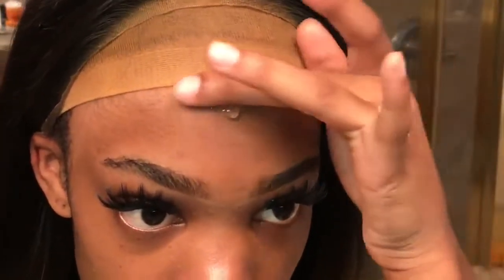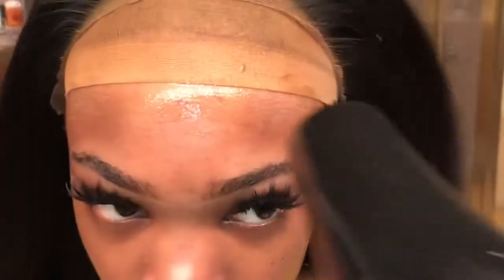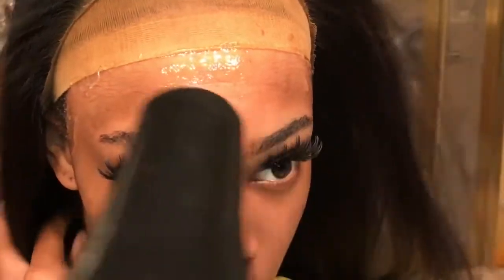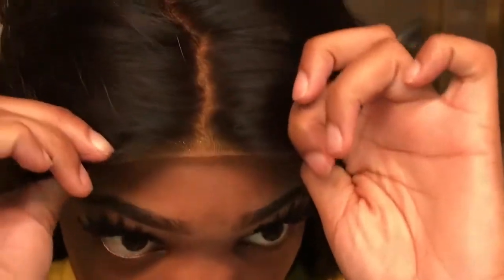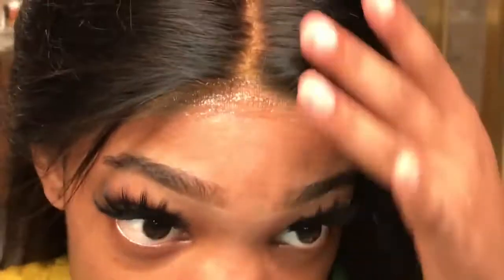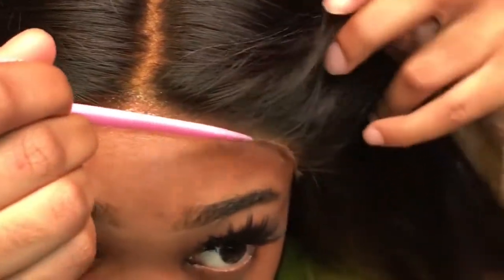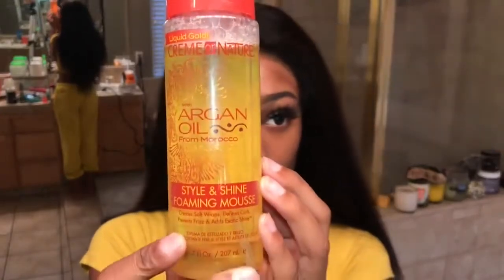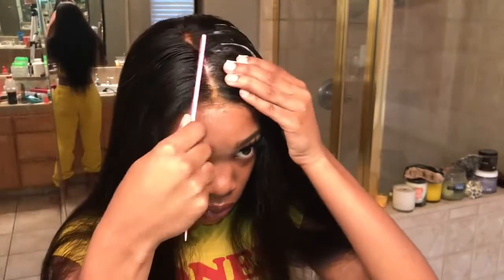Aliexpress Online Shop Vrvogue Peruvian 360 Lace Frontal Human Hair Wigs Pre Plucked Hairline Straig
Aliexpress
Vrvogue Peruvian 360 Lace Frontal Human Hair Wigs Pre Plucked Hairline Straight Glueless Lace Frontal Wig With Baby Hair Remy on sale at reasonable prices, buy Vrvogue Peruvian 360 Lace Frontal Human Hair Wigs Pre Plucked Hairline Straight Glueless Lace Frontal Wig With Baby Hair Remy from mobile site on Aliexpress Now